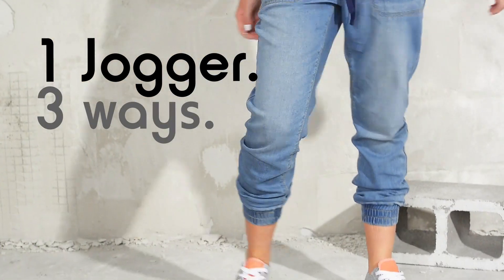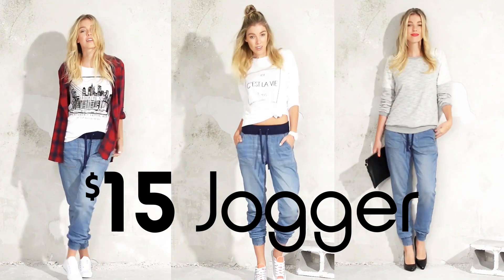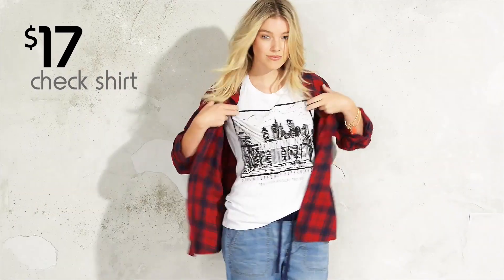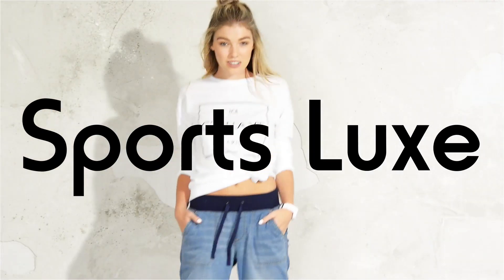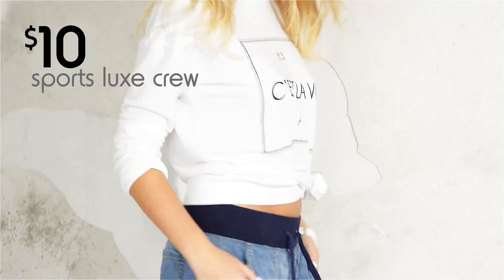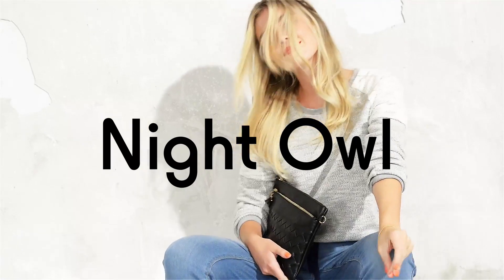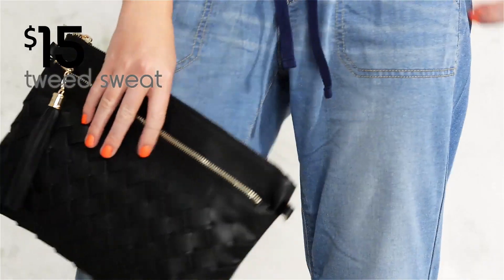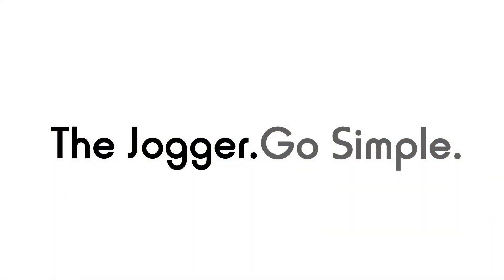Kmart - Jogger Jeans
Kmart style guide product video, shot and edited by me for Kmart.